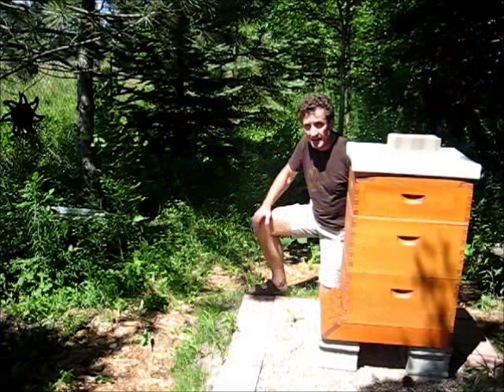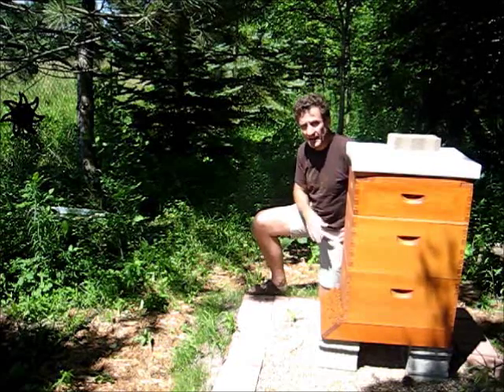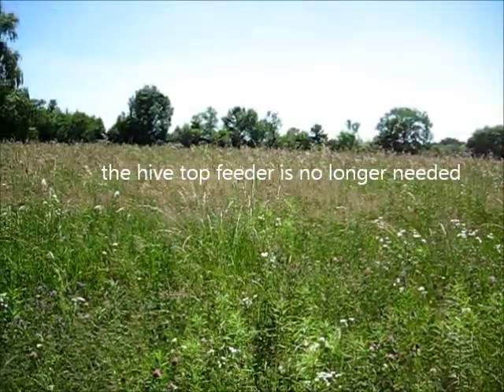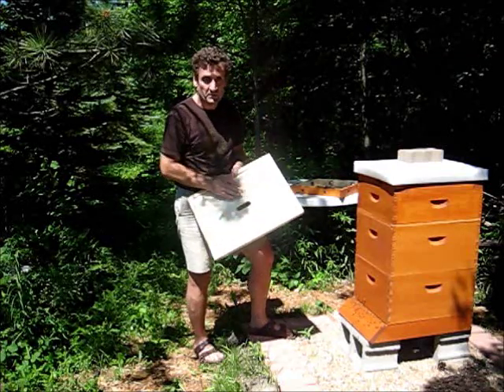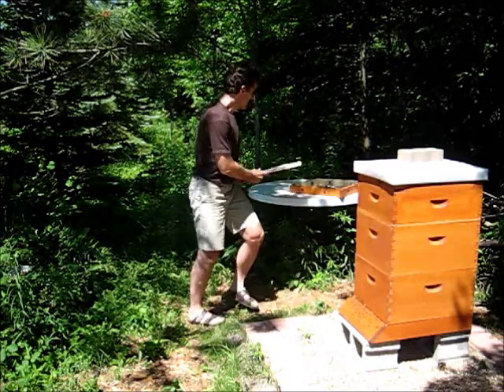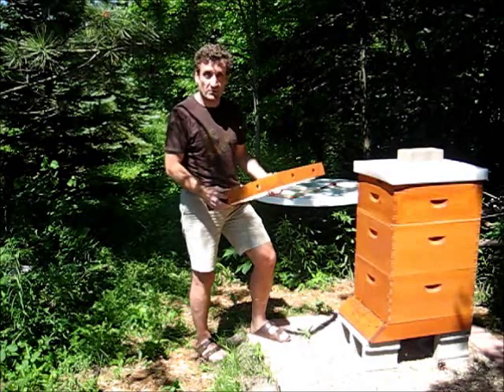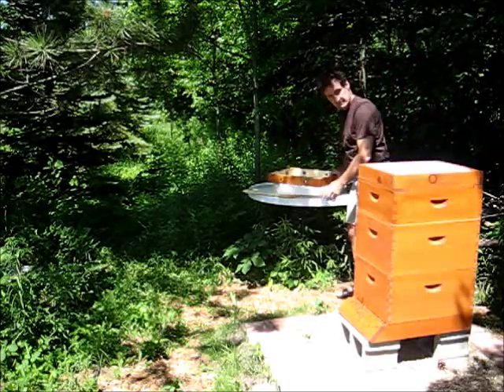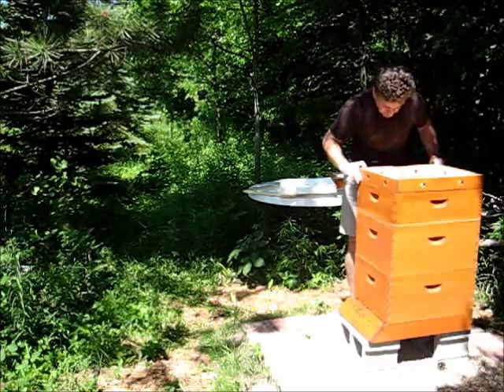Backyard Beekeeping Part 11(S1:E11): Ventilation Rim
The July heat necessitates improving hive ventilation. The hive-top feeder is removed and a ventilation rim along with the inner cover is added.